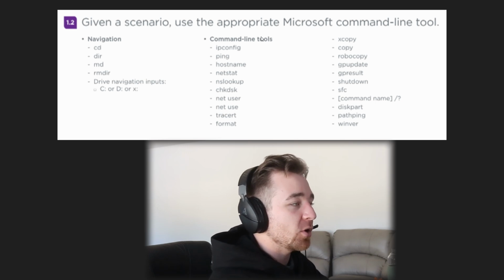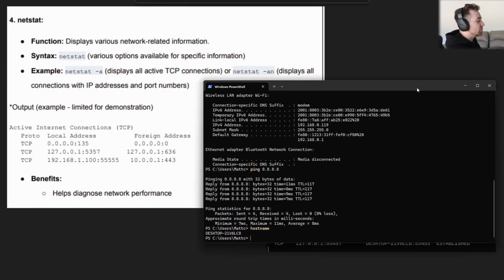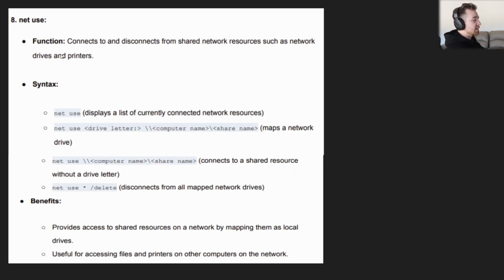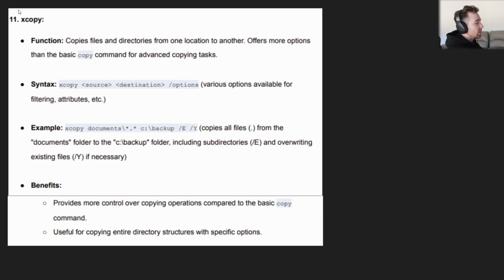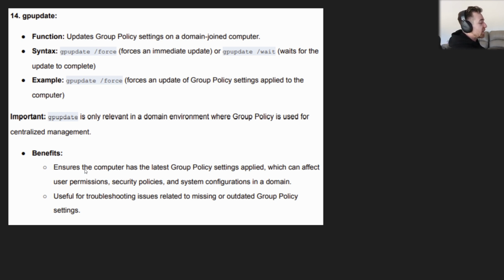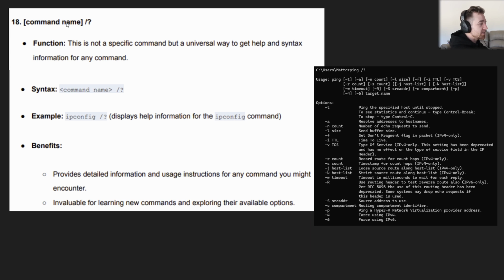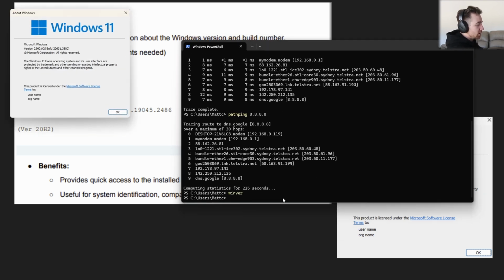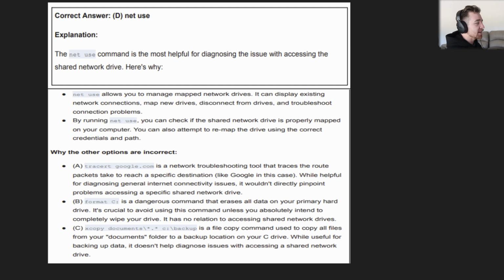1.2 - Command-line Tools | A+ 1102 Free course with practice questions | Pass the A+ 1102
This specific video will focus on the following dot points:
💻Command-line Tools